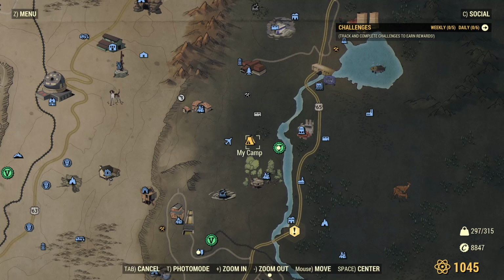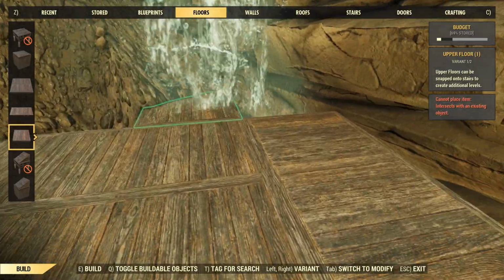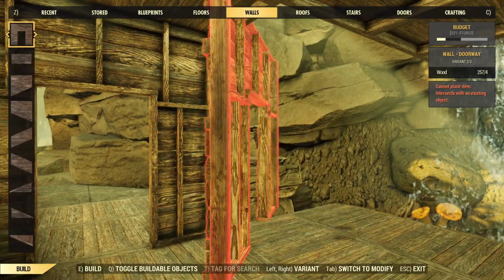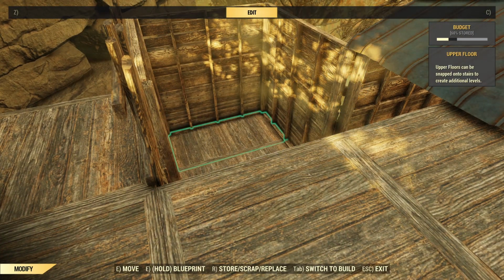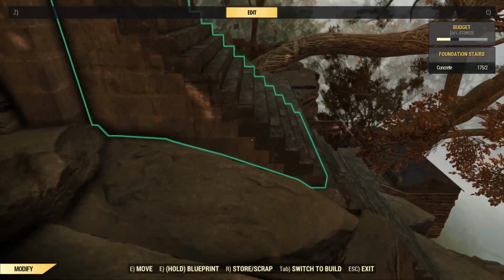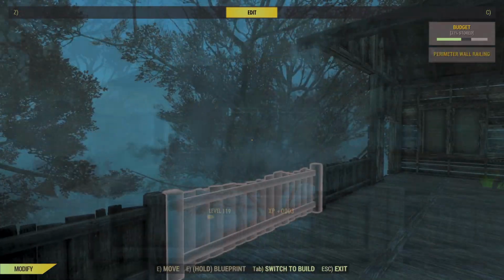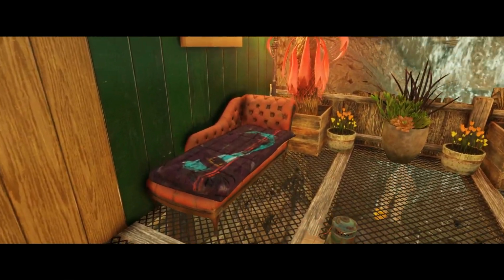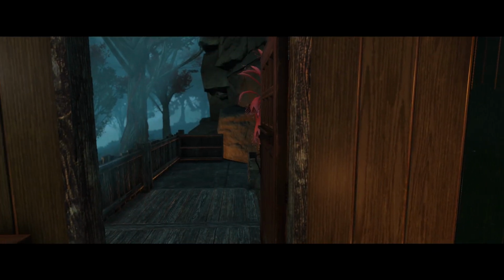FALLOUT 76 | Waterfall Camp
Building a new Fallout 76 C.A.M.P. with a waterfall running through it in the Mire!